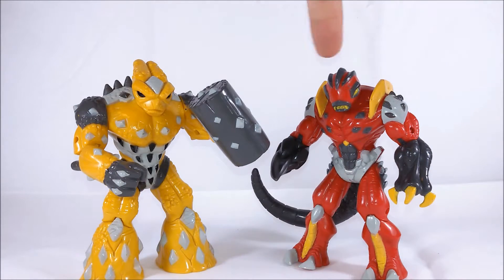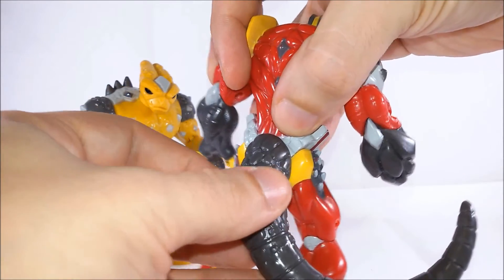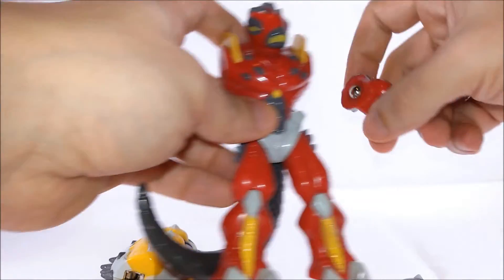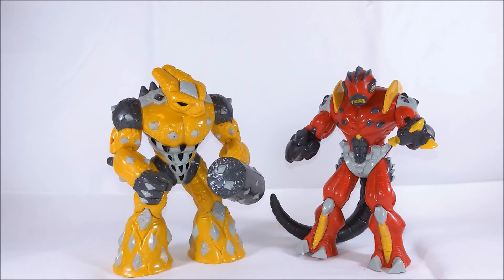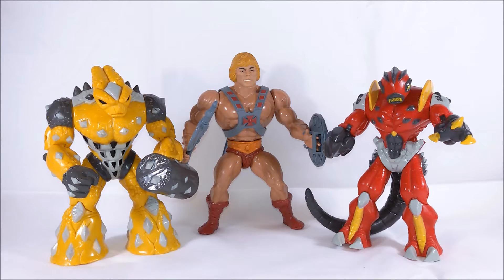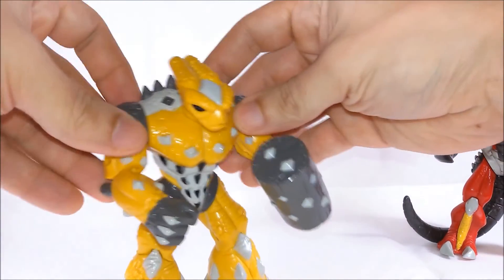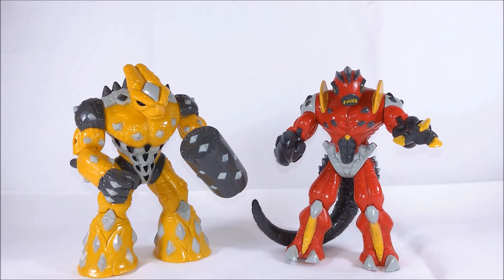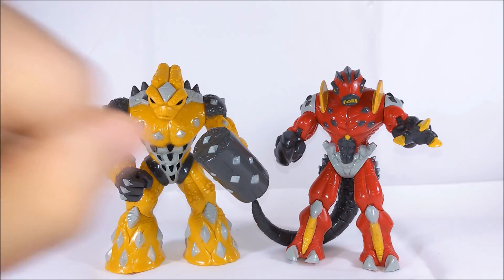GIOCHI PREZIOSI - GORMITI MAGNETIC 12 CM GHEOS & MAGMION ACTION FIGURE REVIEW (eng)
Review in English of two Gormiti Magnetic action figures: Gheos and Magmion from the 12cm line. These action figures are simply AWESOME! Solid and heavy, you just can not stop playing around with'em. And listen to the cool tune they had

Al solito, potete cliccare sul rettangolino rosso in alto a sinistra per passare alla lingua italiana.

ENG:
... oh, toys!

Ciao!